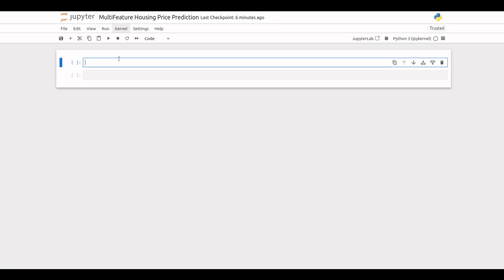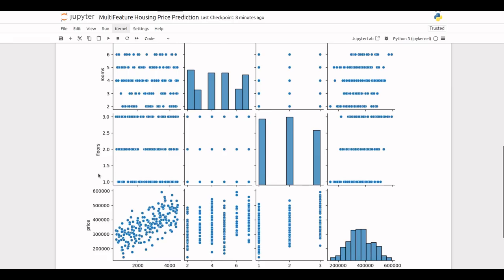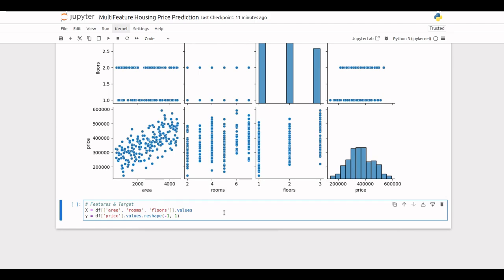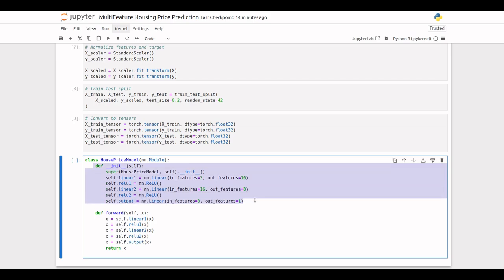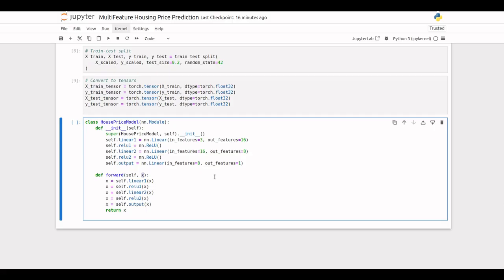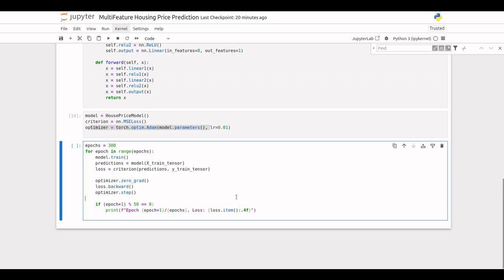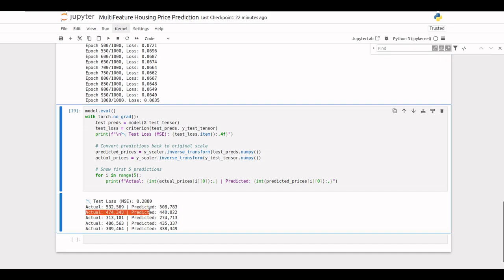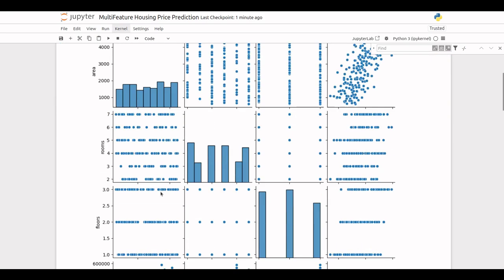Multi-Feature Regression in PyTorch | Hands-on ML with PyTorch for Beginners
In this video, we move one step ahead in our Hands-on Machine Learning with PyTorch playlist by implementing multi-feature regression using PyTorch and Python.
After covering single-feature linear regression in the previous video, we now use a more realistic dataset involving house area, number of rooms, and floors to predict house prices.

We start from scratch — generating our dataset, visualizing it with pairplots, performing data normalization, and then building a fully connected neural network with PyTorch.
You’ll understand how to define a custom PyTorch model class using nn.Module, how to pass inputs through hidden layers, use activation functions, and train the model with real-world considerations.

Whether you're a student, developer, or enthusiast — this video will make complex concepts like multi-variable regression approachable with simple code and hands-on narration.

By the end of this video, you'll know how to:

    Prepare data for multi-feature regression

    Visualize pairwise relationships in data

    Normalize features using StandardScaler

    Build and train a deep regression model in PyTorch

    Test the trained model on unseen, realistic inputs

This is a beginner-friendly video packed with practical knowledge — ideal for those building a strong foundation in deep learning with PyTorch.